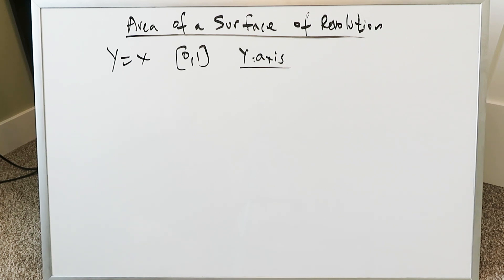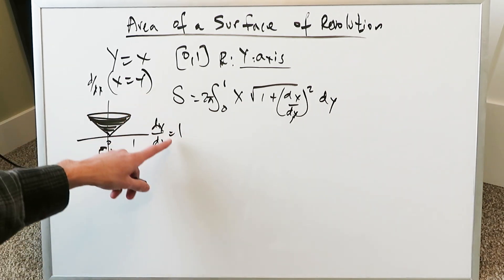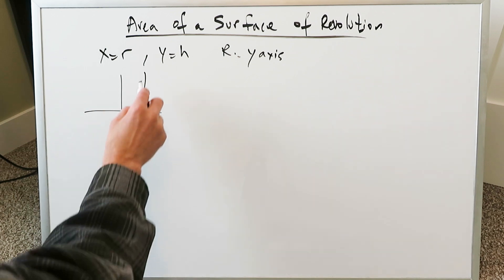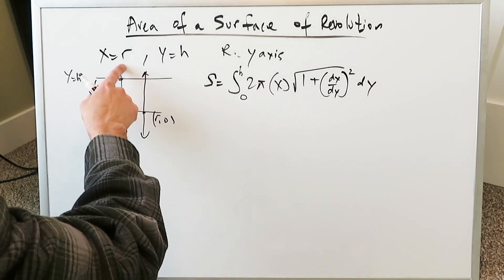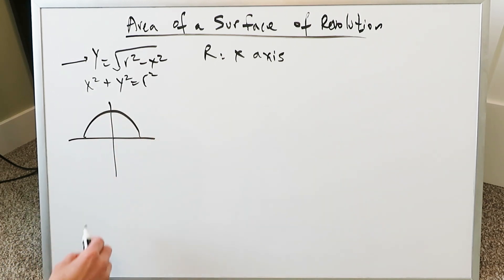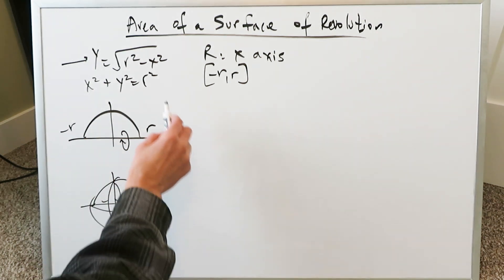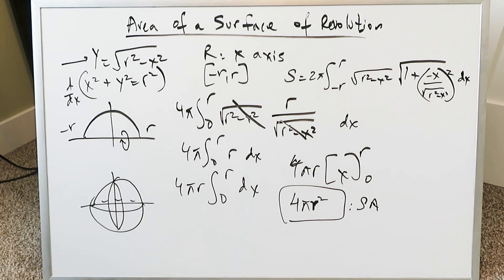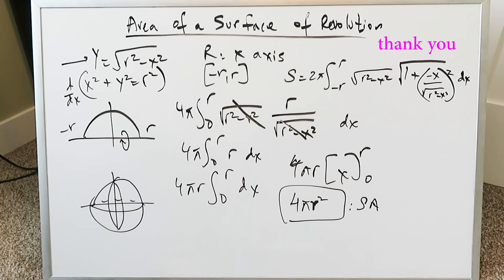Area of a Surface of Revolution (3 practical examples)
Examine surface area of curve calculations (for rotational solids). 3 examples.